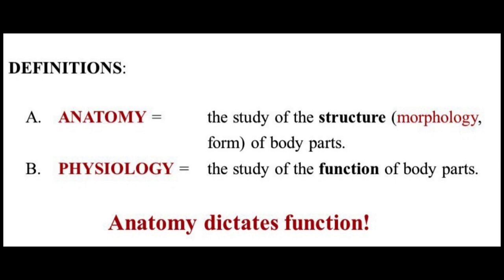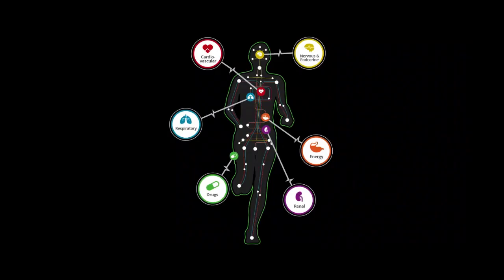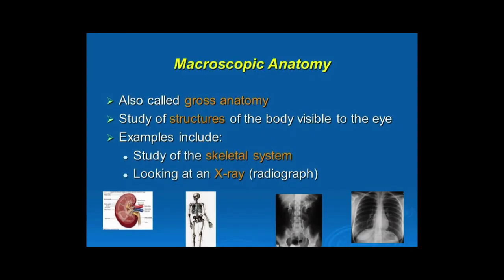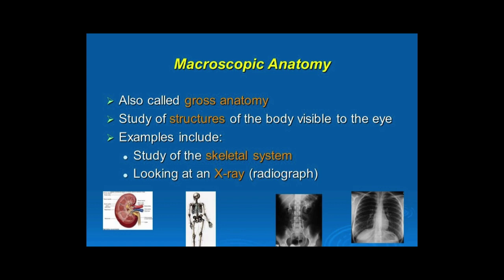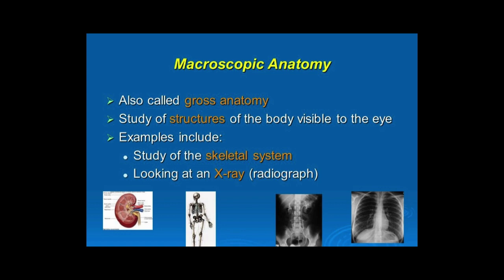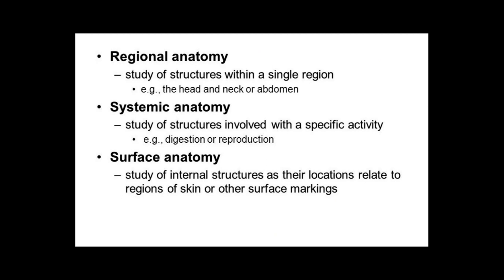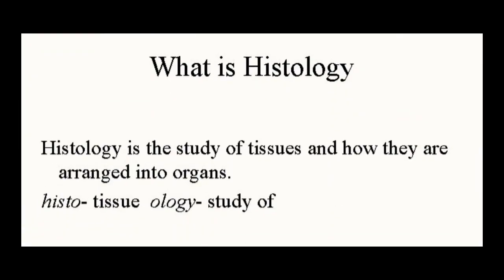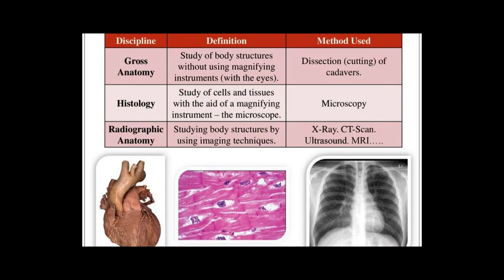BRANCHES OF ANATOMY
What is Human Anatomy,
What is Physiology
What are the Branches of Human Anatomy. What is Gross Anatomy
What is Histology.
What is Embryology.
What is Systemic Anatomy.
What is Regional
What is Cytology
What is radiographic Anatomy

bone
anatomy
cytology
bones
anatomy & physiology
crash course
vlogbrothers
crashcourse
study tips
heart